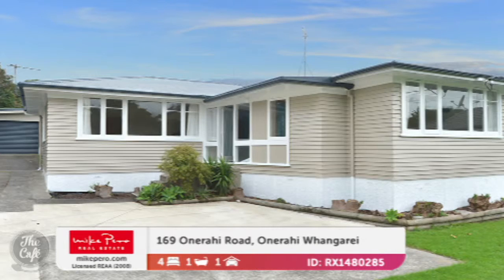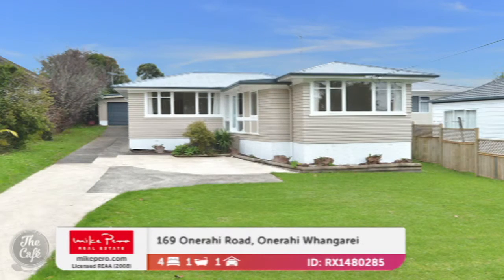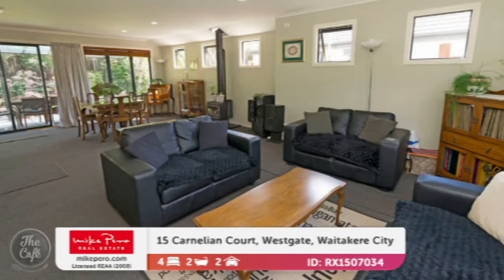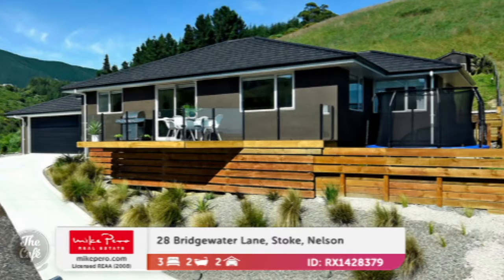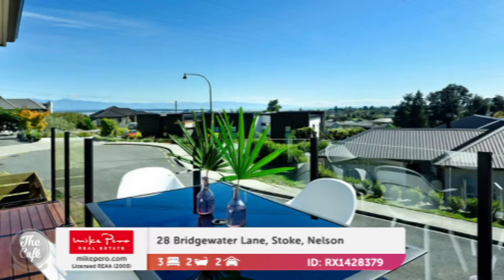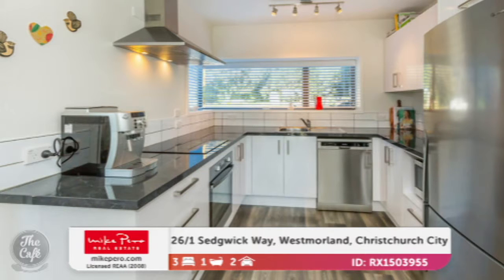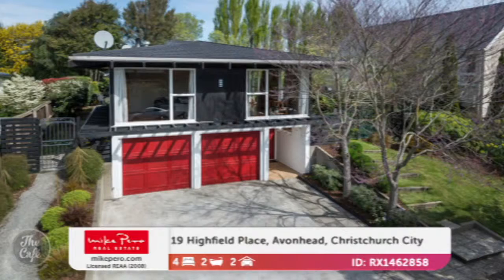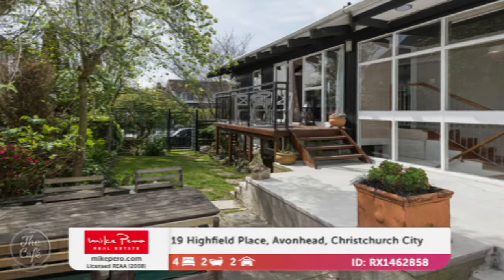Mike Pero Homes For Under A Million Dollars